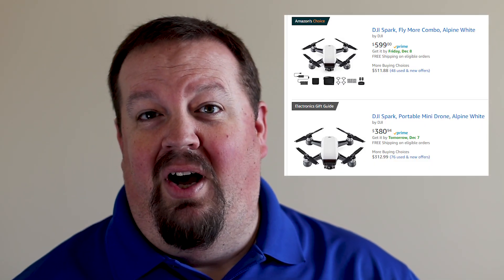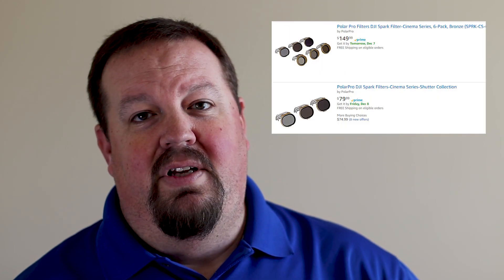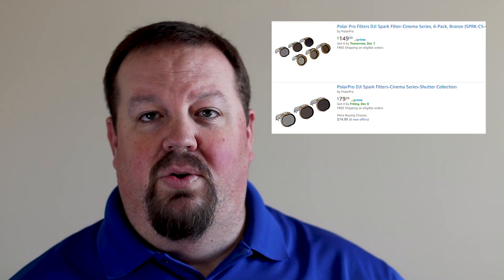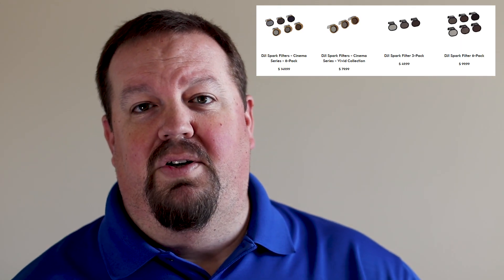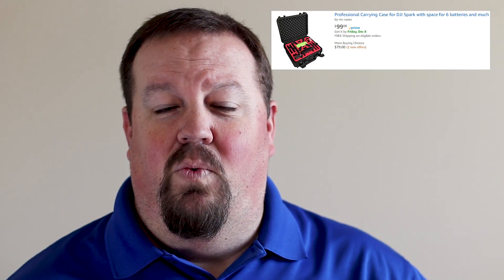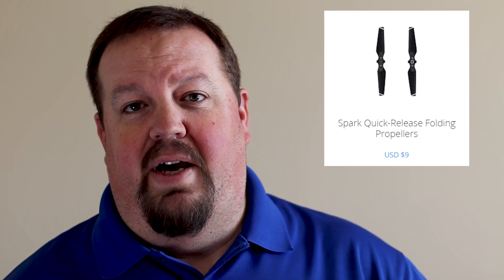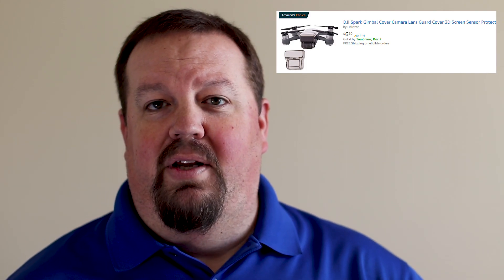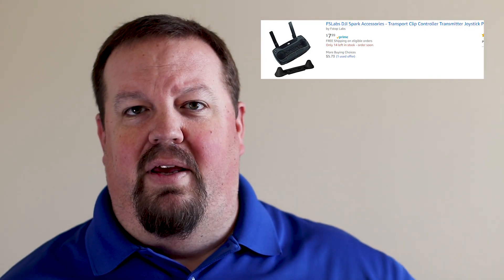5 Gift Ideas for a new DJI Spark pilot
5 Gift Ideas for a new DJI Spark pilot.

DJI Spark @ Amazon

PolarPro ND Filters:
Cinema Series 6-pack
Regular Series 3-pack

Cases:
Hard Case
Doubi Case

Props @ Amazon

Protection 3 pack:
Gimbal, Prop, RC Stick protector

Gimbal Covers:
Protector @ Amazon

Propeller Protector

RC Stick Cover